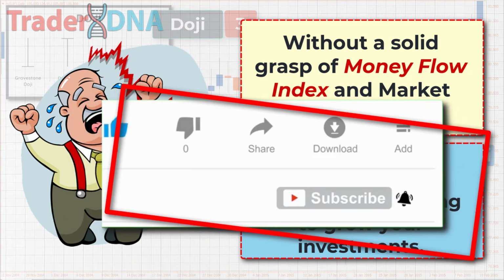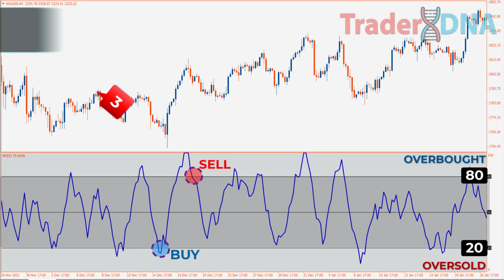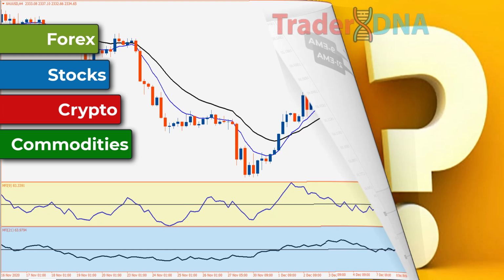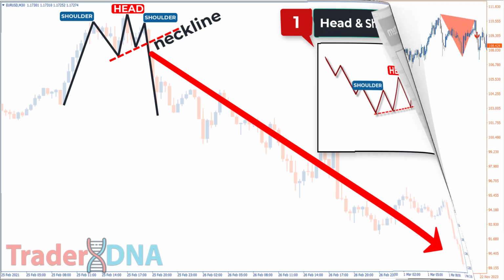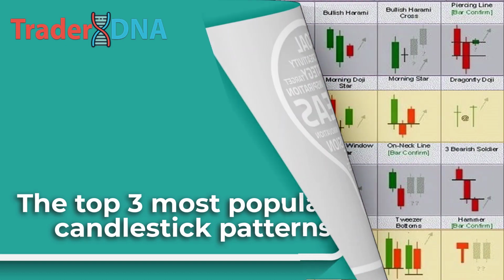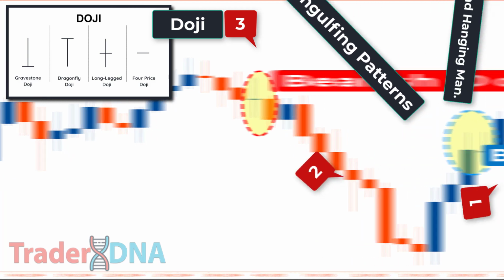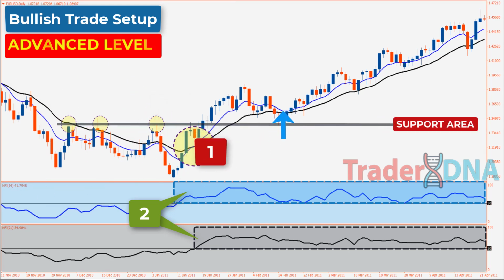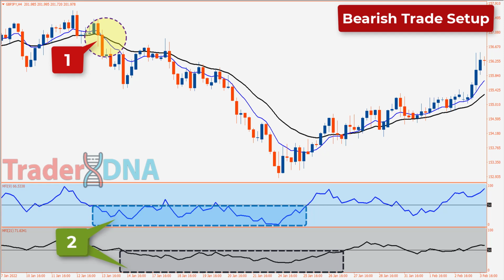🔴 This SNIPER Entry Strategy Will Make You $150,000 in 2024-2025 (Full Course: Beginner To Advanced)